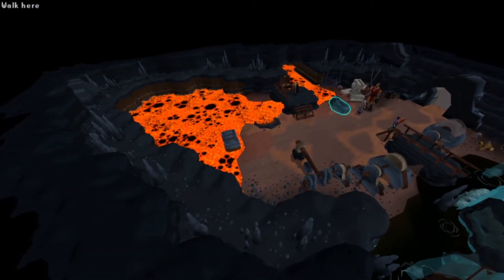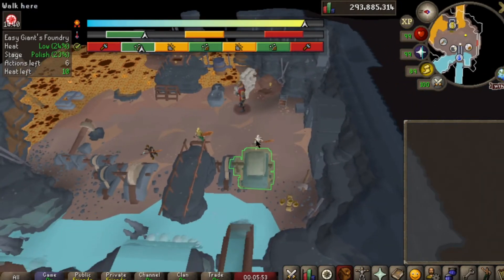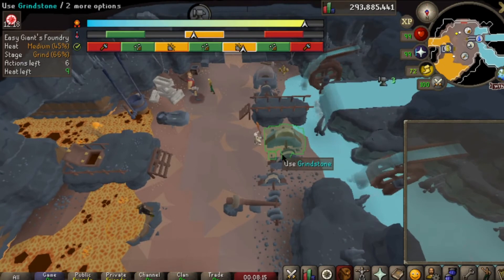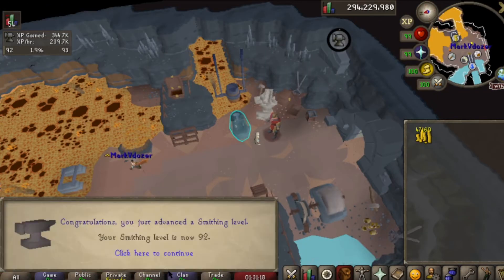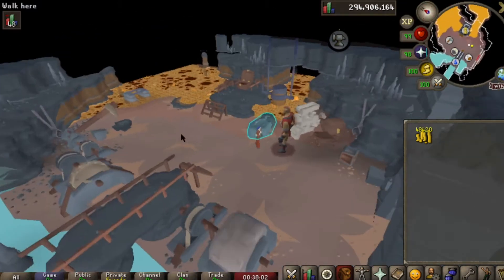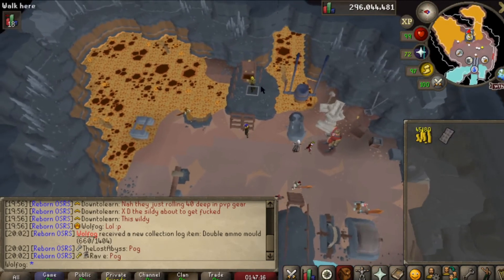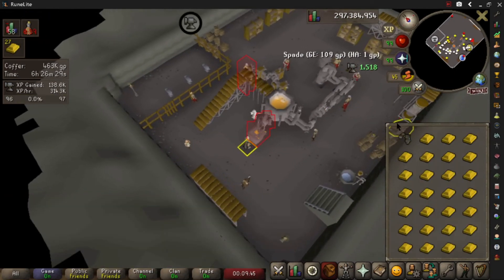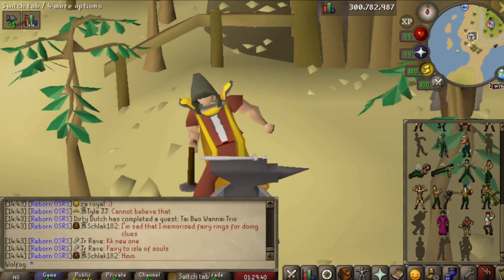Collection Log Progress Episode 7: The Smithing Saga Continues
In todays video we continue to grind through smithing with the giants foundry and blast furnace respectfully in our grind to achieve log slots and go for max on our path towards a full account :)

Be sure to comment what youd like to see next!